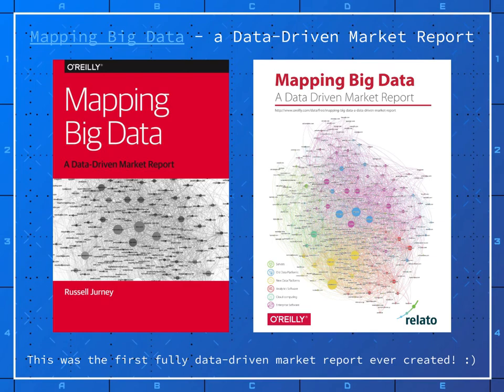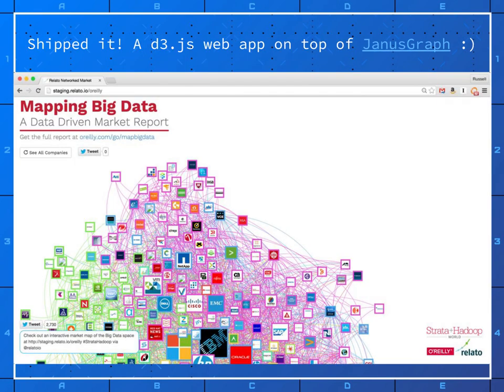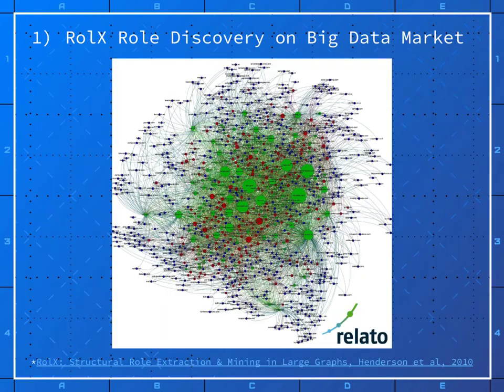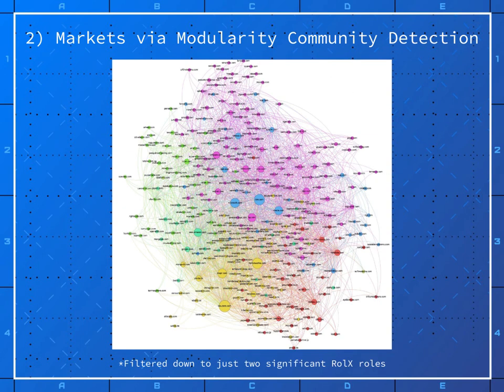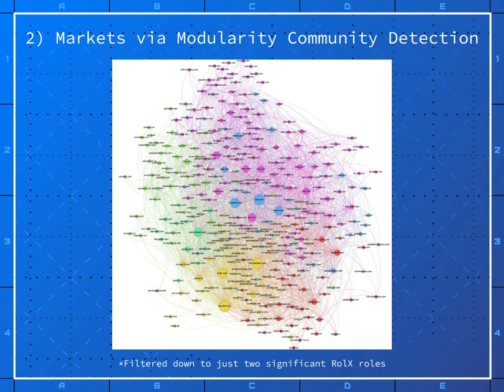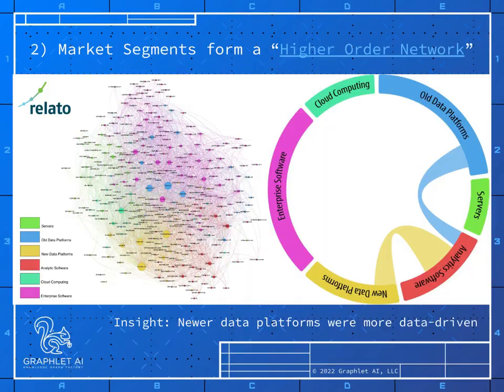Full Stack Graph ML: Community Detection and Role Discovery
This two-minute video is a preview of the network science portion of the class Full Stack Graph Machine Learning by Graphlet AI. It shows how both network science and machine learning are used to build real-world applications.